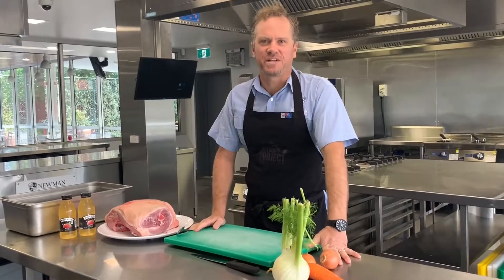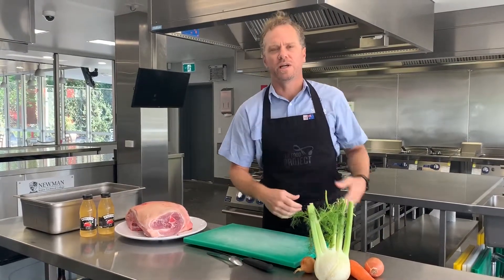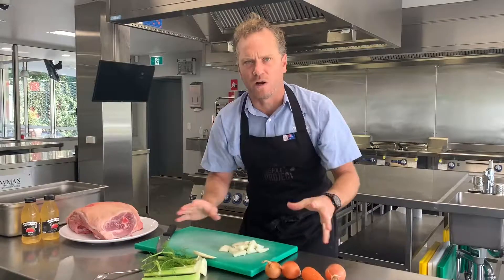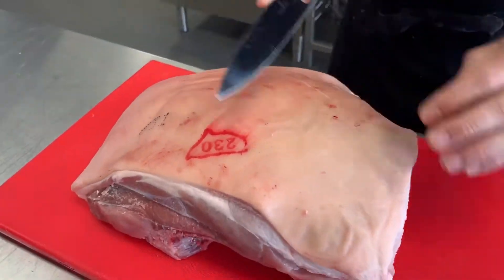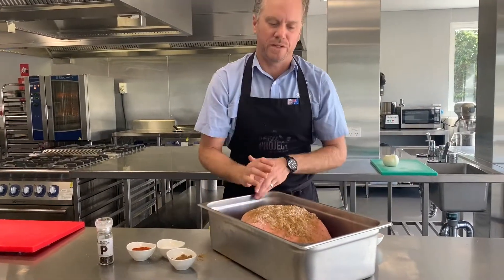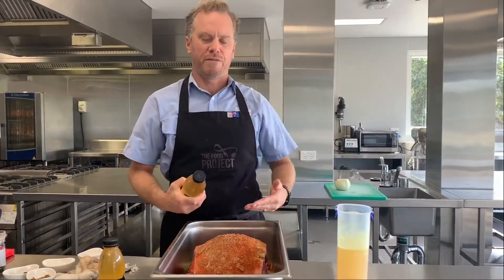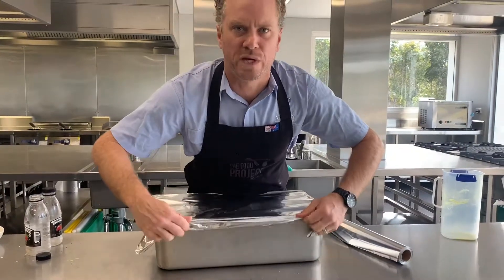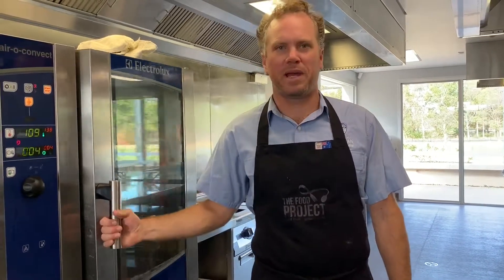Braising (White) - Pulled Pork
Show Me Chef demonstrates a white braise of pork shoulder - Pulled Pork